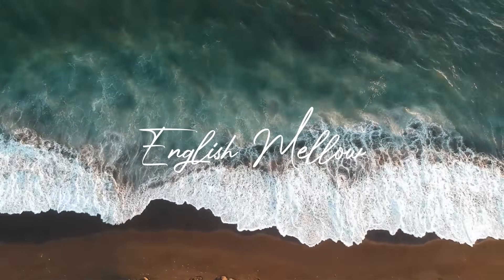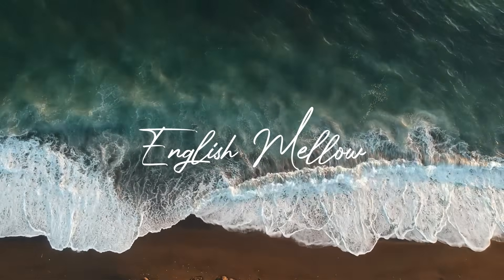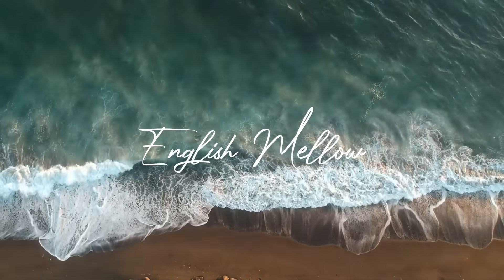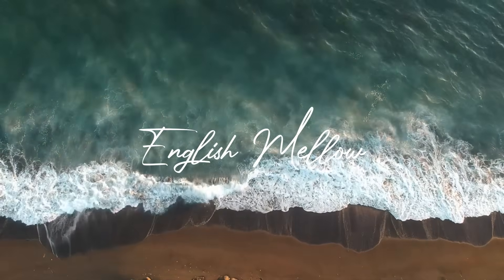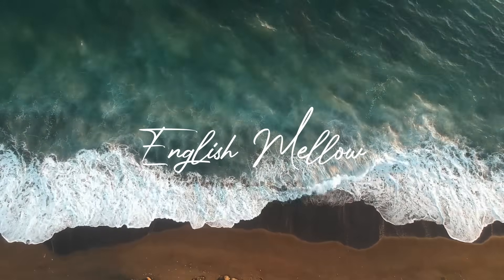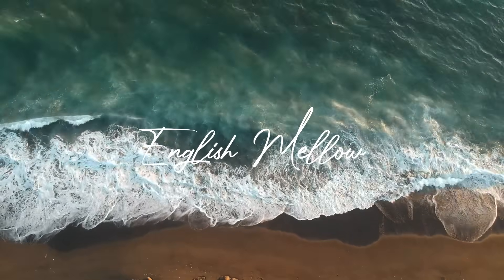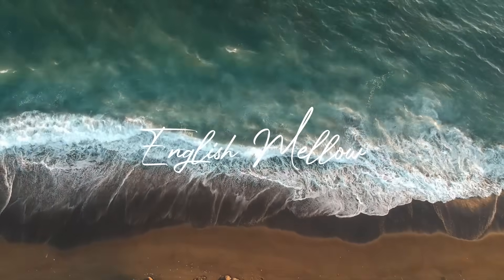Podcast 1 - Luyện Nghe Tiếng Anh Cơ Bản 15 phút mỗi ngày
Podcast Luyện Nghe Tiếng Anh Cơ Bản 15 phút mỗi ngày - Part 1

Xin chào các bạn, MT tắt quảng cáo vì có thể ảnh hưởng đến việc nghe và chill của các bạn.
Nếu thấy kênh hữu ích các bạn có thể Donate cho Team chúng mình qua
MOMO : 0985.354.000 (PHAM MINH TUAN)
STK: 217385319 - PHAM MINH TUAN - Ngân hàng ACB
Đây là động lực để chúng mình đầu tư bài học hay, chất lượng miễn phí cho các bạn mỗi tuần. Cảm ơn các bạn rất nhiều!

Mỗi ngày bạn chỉ cần dành ra 15 phút để luyện nghe tiếng anh vậy bạn thử đoán xem sau 1 tháng kĩ năng nghe của bạn sẽ được cải thiện như thế nào???
Với "Luyện nghe tiếng anh cơ bản 15 phút mỗi ngày" giọng đọc chậm và rõ rất phù hợp với bạn nào mới bắt đầu luyện nghe tiếng anh và bạn nào đang có ý định luyện thi IELTS.
Còn chần chừ gì nữa cùng tham gia thử thách luyện nghe tiếng anh nào!!!
Luyện nghe tiếng Anh mỗi tối trước khi đi ngủ với nhạc nền piano